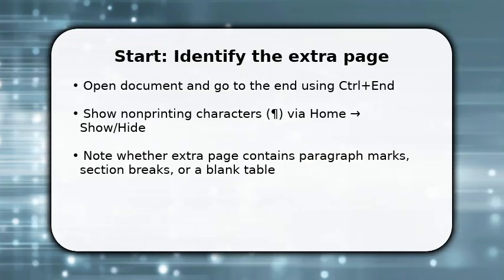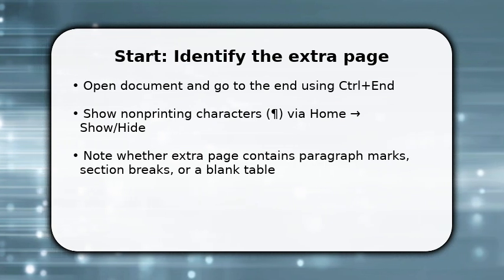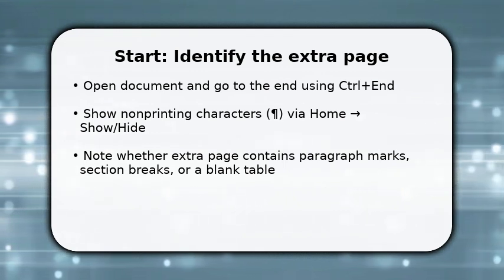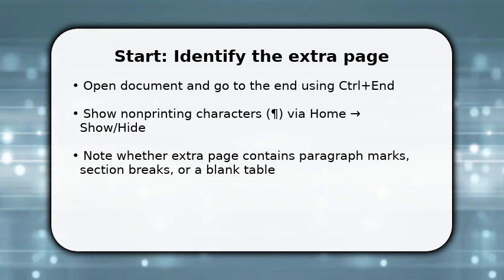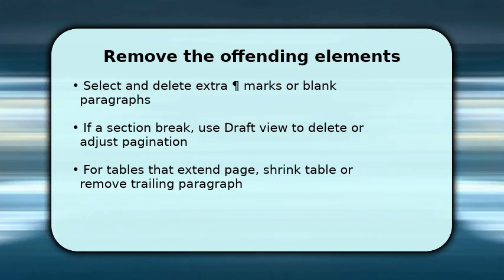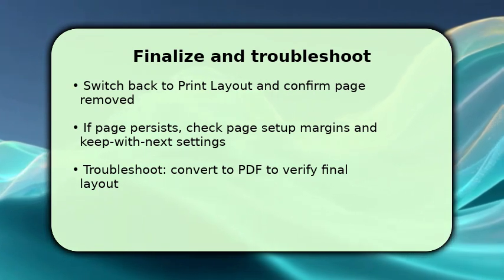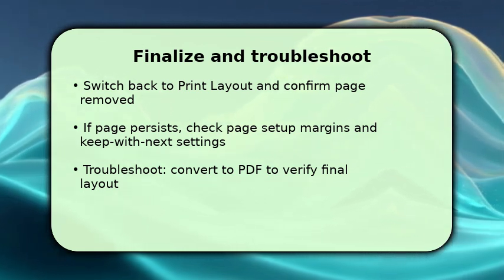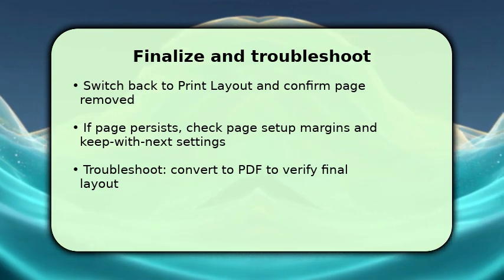How to Delete Word Page Extra (full Guide)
How to Delete Word Page Extra (full Guide) | 🔒 Surfshark VPN Deal — Stay private and secure. $1.99/mo + 3 Months Free ▸

Discover the step-bythy process of removing unwanted text from your Word document. This comprehensive guide covers various methods, including keyboard shortcuts and third-party tools to efficiently delete extra pages within a single or multiple documents.

remove extra page, delete word page,